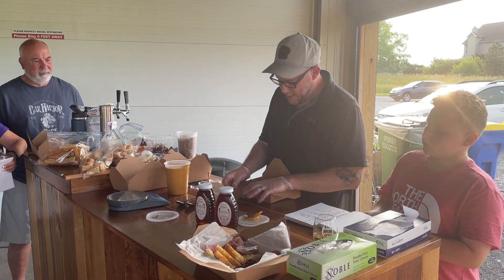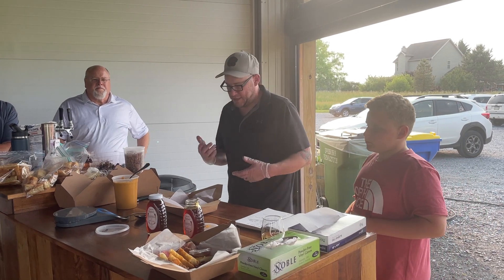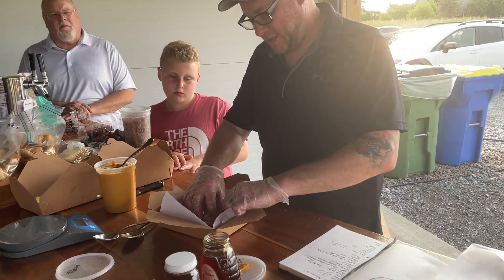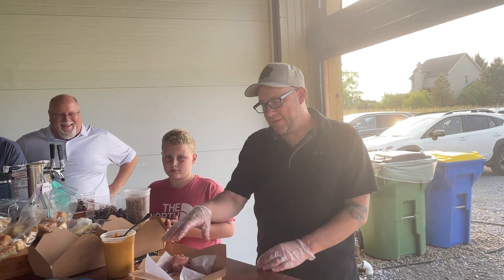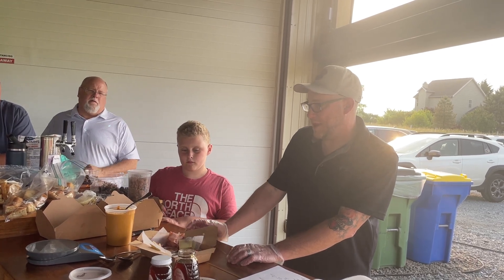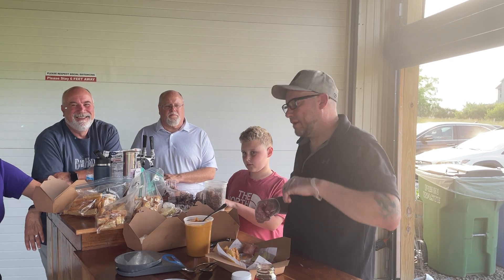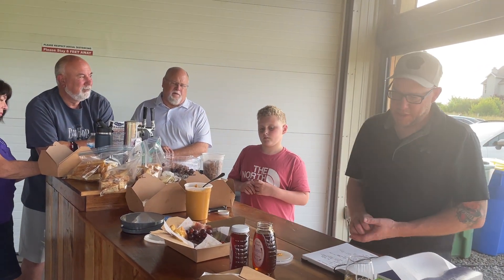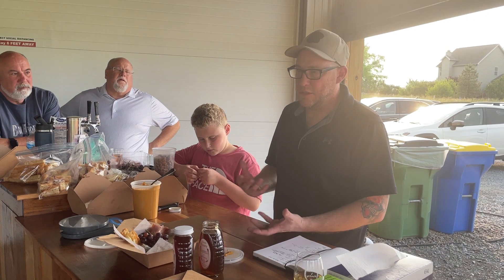Charcuterie Class at Cassel Vineyards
How Cassel Vineyards does Charcuterie boxes